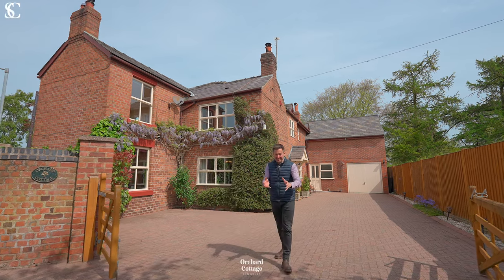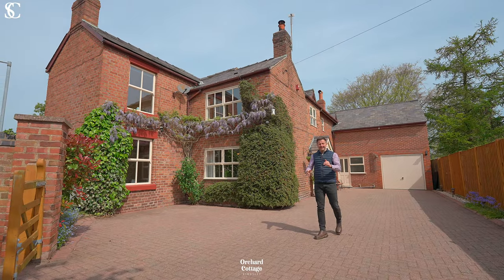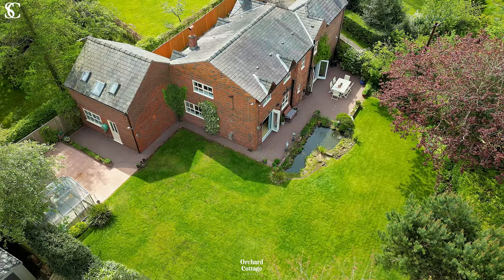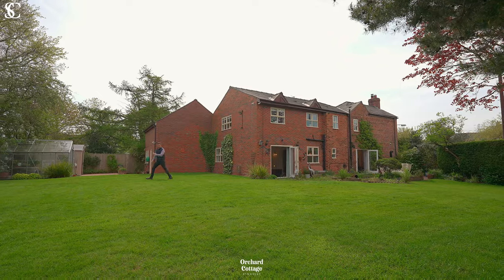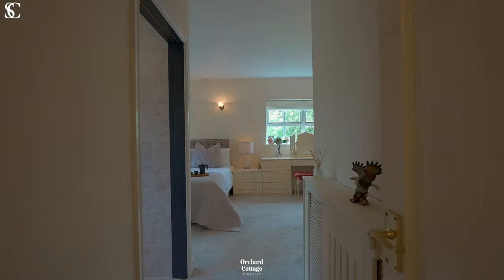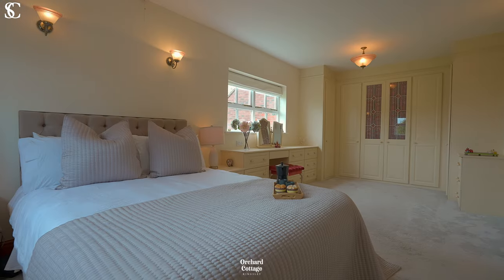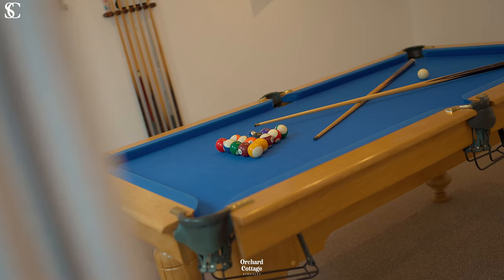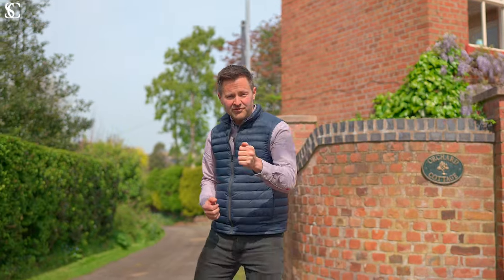Orchard Cottage, Kingsley WA6 8AW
Escape the hustle and bustle and discover your inner self, at Orchard Cottage, a home that allows you to be the real you, in the heart of the Cheshire countryside. Orchard Cottage, a calming space with peaceful rooms in a serene and private setting, with a large garden brimming with birdsong, lends itself to family living and those who want to escape the hectic pace of life.

More than a home, a haven, Orchard Cottage is a home that provides peace of mind and a sense of belonging that is truly priceless.